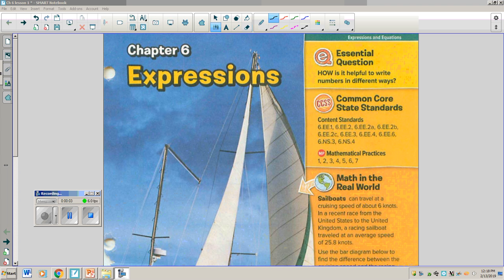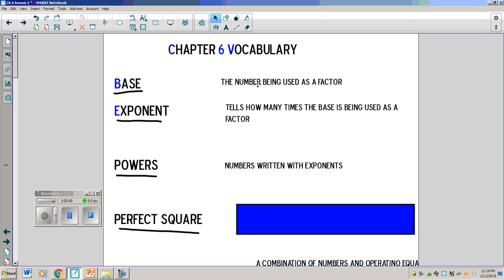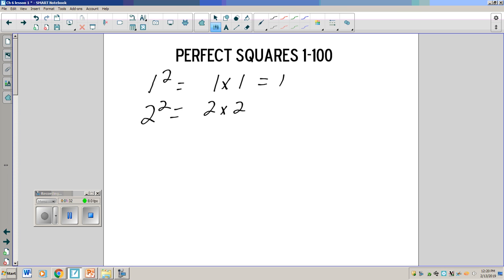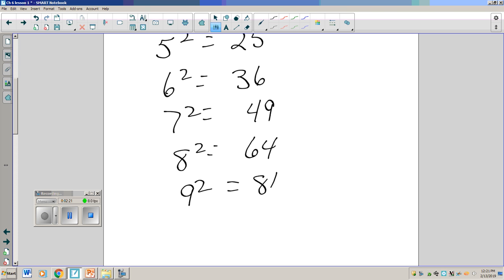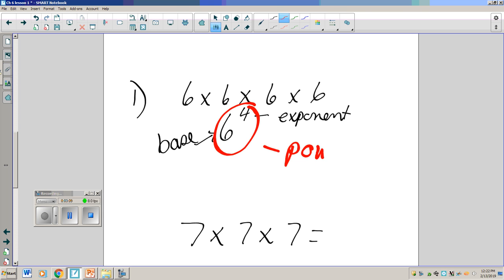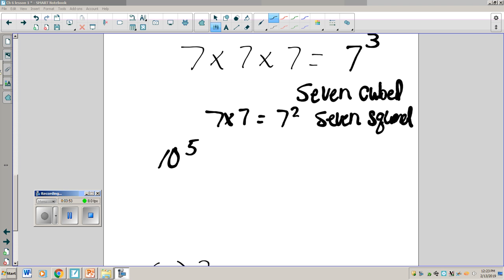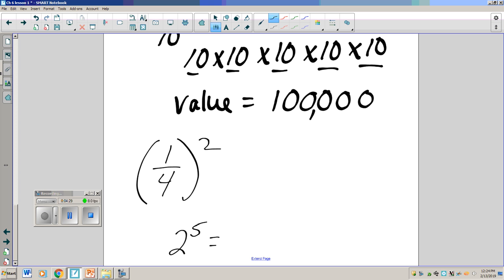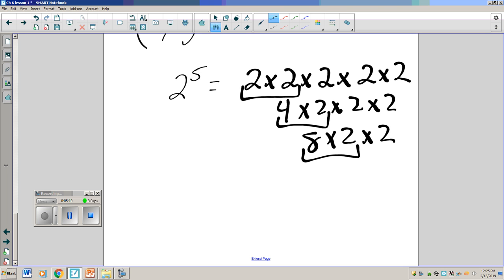lesson 1 chapter 6